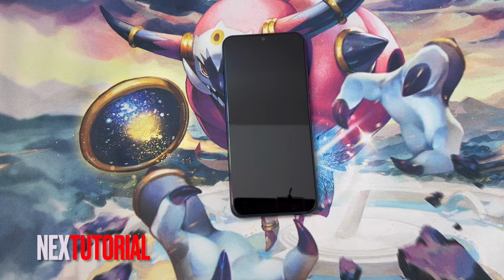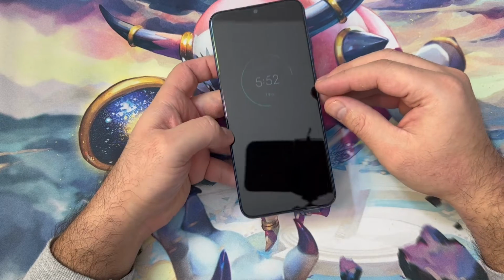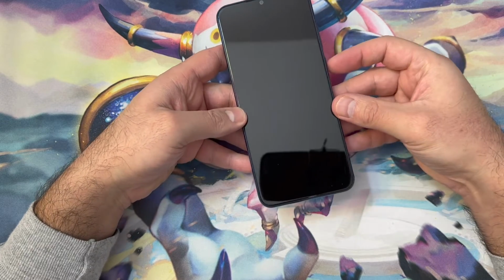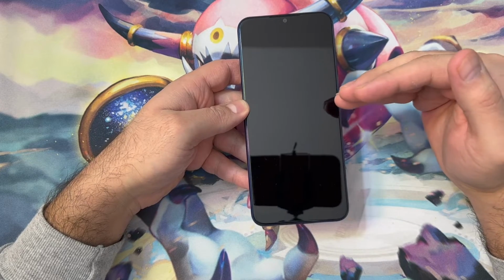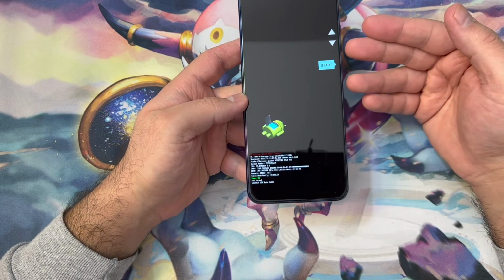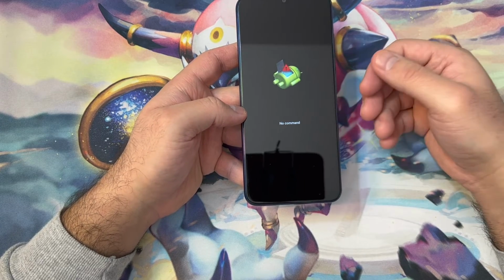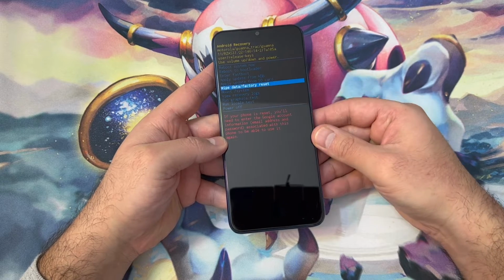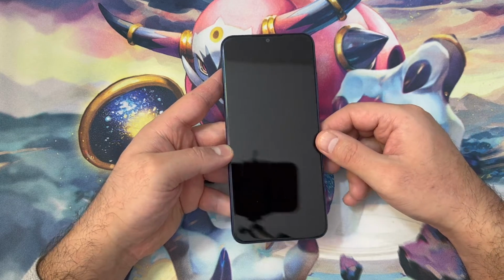How to Factory Reset Motorola G Power | Hard Reset Moto G Power | NexTutorial